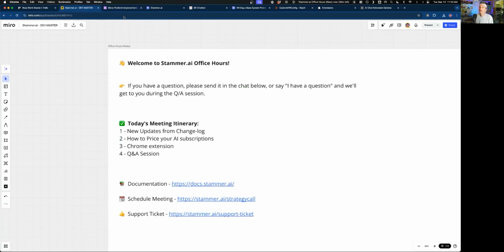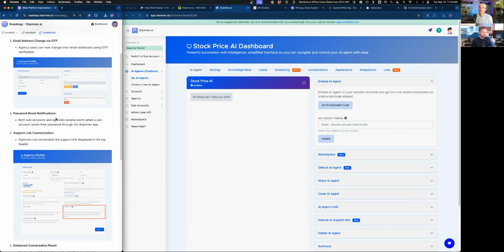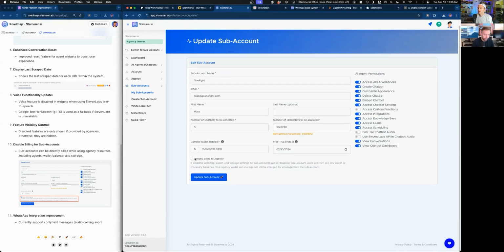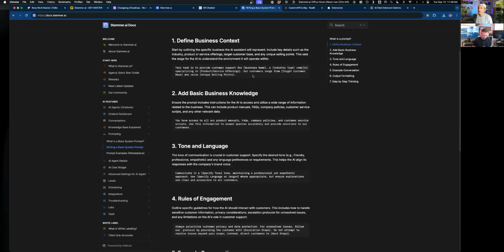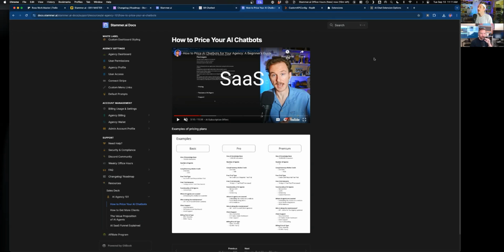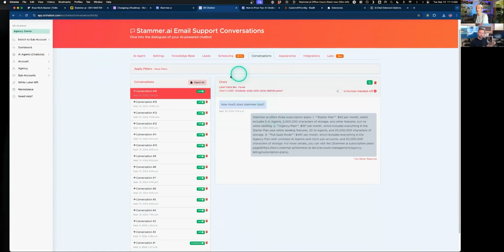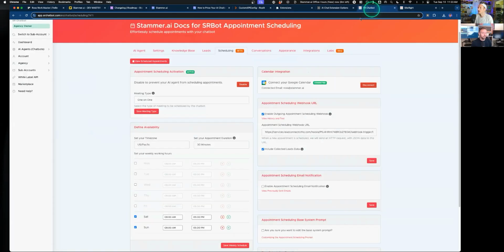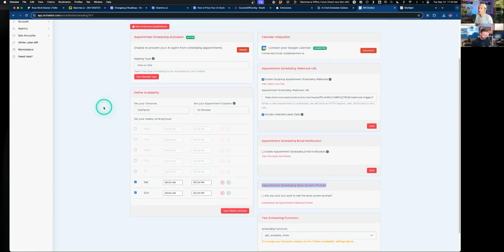Stammer AI Office Hours (9/10/24)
In this week's meeting, join Ross and Tim as they catch up and dive into exciting updates and new features for the Stammer AI platform.

We cover how to price subscriptions, introduce a new white-label Chrome extension, discuss bug fixes, OTP verification, support link customization, and chatbot improvements.

We address the ability to disable billing for sub-accounts, custom function history, and the upcoming Instagram integration. Key highlights include tips on building prompts for AI agents, and a step-by-step guide on creating a Discord bot using Replit.

Timestamps:
00:00 Meeting Agenda Overview
01:12 Platform Updates and Improvements
01:37 Custom Functions and Integrations
02:18 Agency Settings and Support
03:10 Voice Model and Billing Updates
04:49 API and Instagram Integration
05:48 Documentation and Prompt Writing
07:44 Pricing AI Chatbots
09:33 White Label API and Chrome Extension
14:07 Q&A and Final Remarks